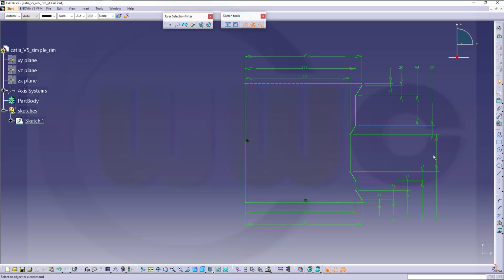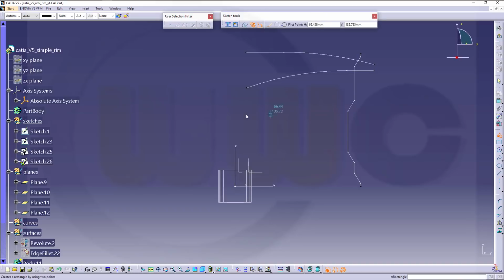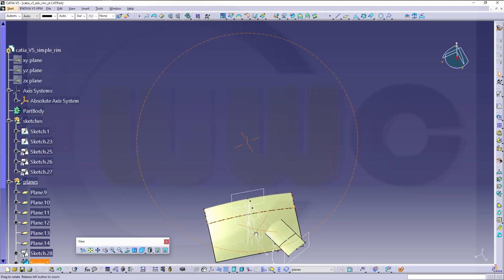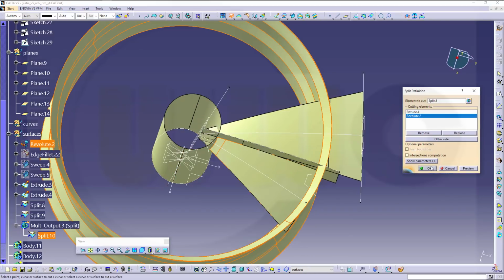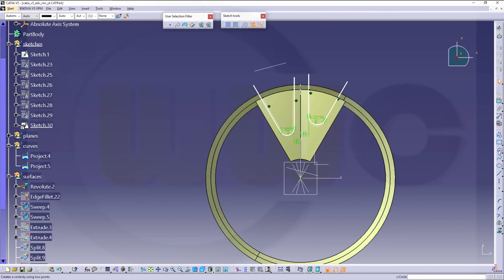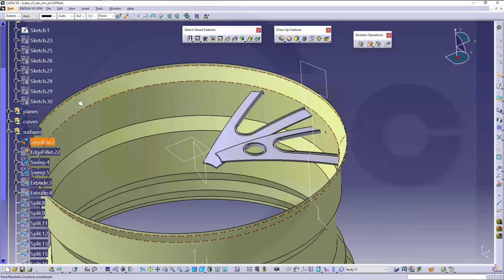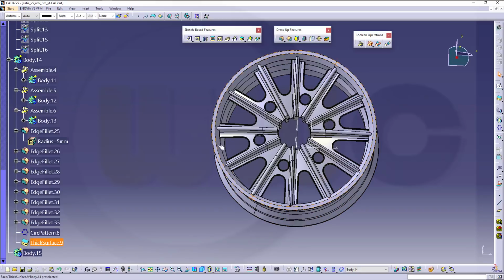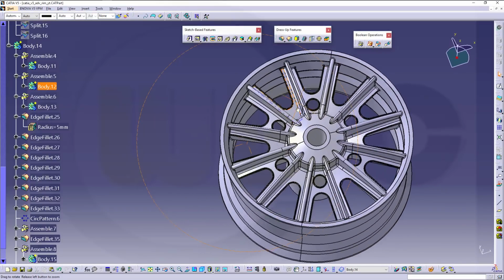Advanced Rim - Felge- Catia v5 Training - Part Design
A more advanced version of my simple rim - done quick & dirty - enjoy! For better a overview regarding my youtube videos - head over to my blog.

Siemens NX
Surface Modelling / Flächenkonstruktion
SolidWorks
Surface Modelling / Flächenkonstruktion
Onshape
Drafting / Zeichnungen